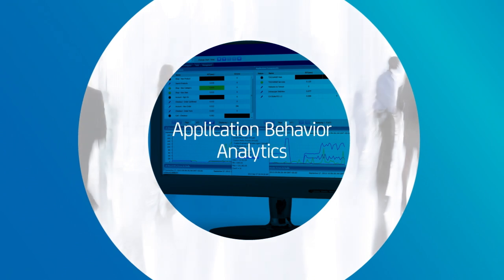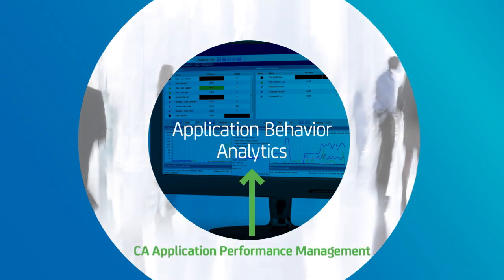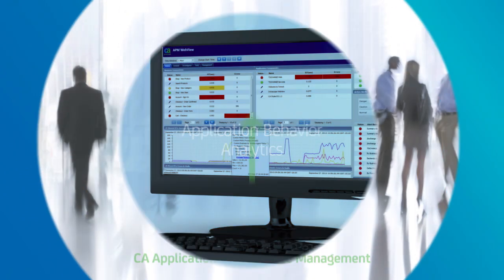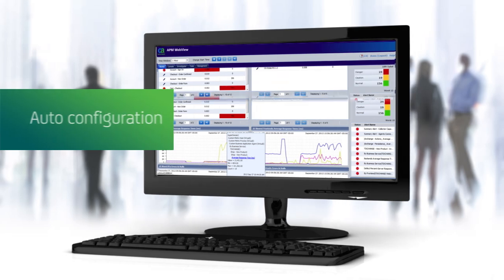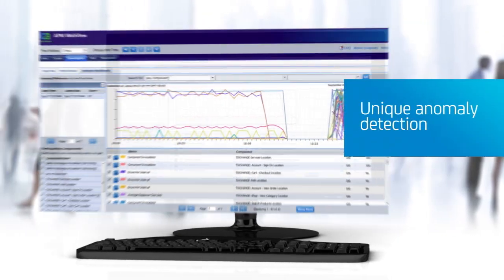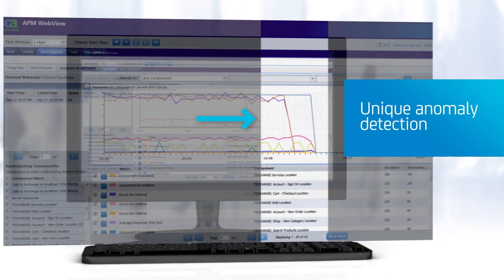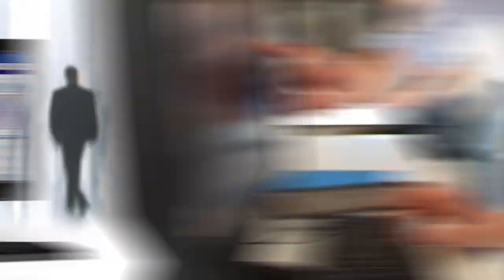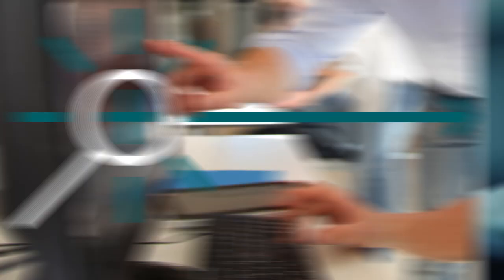CA Application Performance Management in 1 Minute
With Application Performance Management from CA Technologies, you can simplify and accelerate the diagnosis of application performance issues. By linking transactions to the underlying infrastructure across complex physical, virtual, cloud and mainframe environments, your team has a 360-degree view into your end-user's experience. Find out how CA Application Performance works with other Service Assurance solutions from CA Technologies to provide business service reliability.